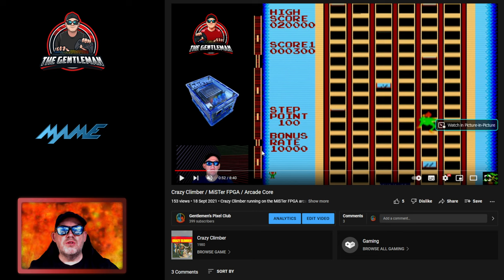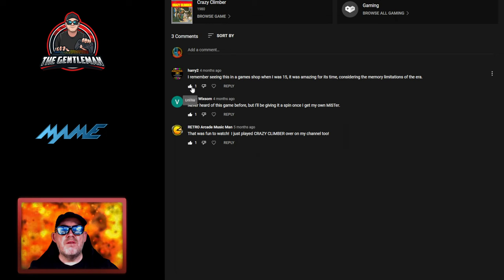The Tower / Mame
The Tower running on Mame.